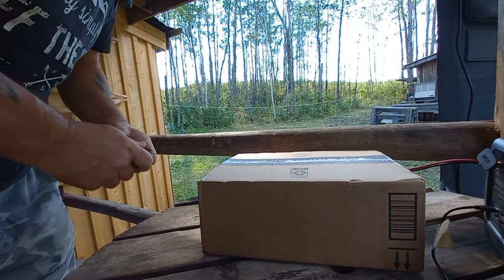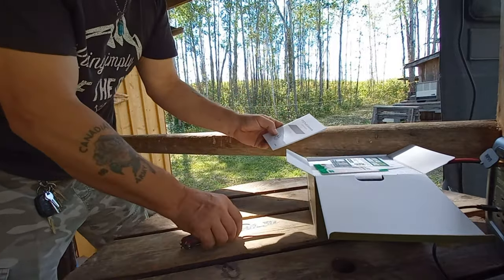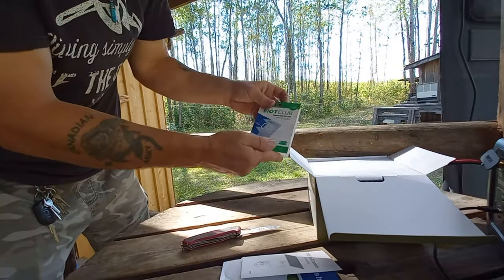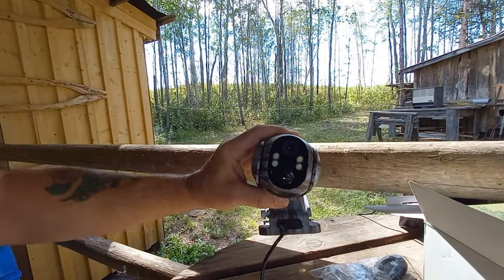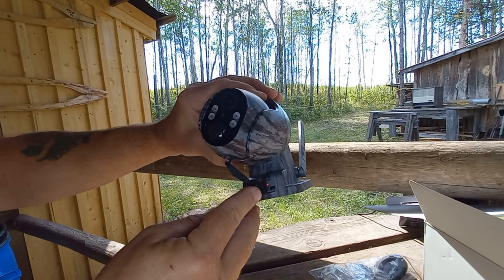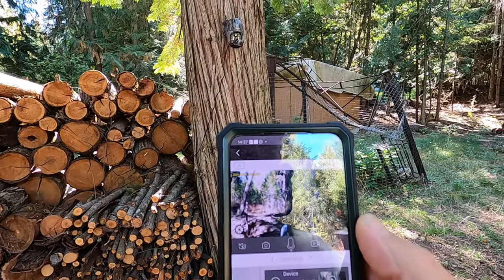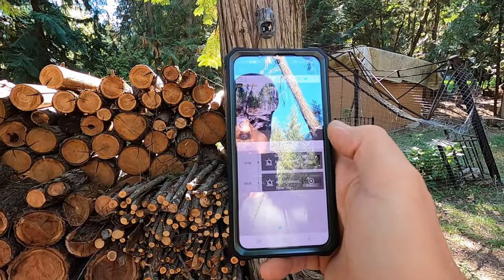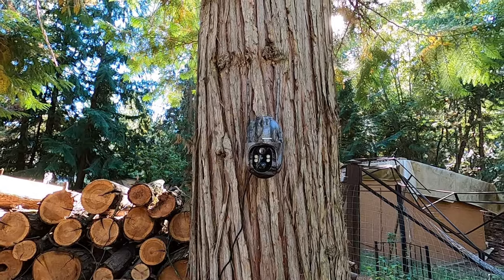Voopeak TC27 4G Pan & Tilt Trail Camera: Solar Powered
Looking for a reliable trail camera for your homestead? Check out the Voopeak TC27 4G Pan & Tilt camera in this test and review video!

Voopeak on Amazon